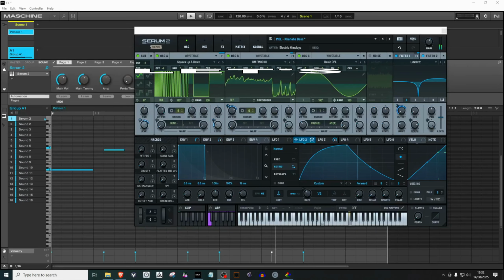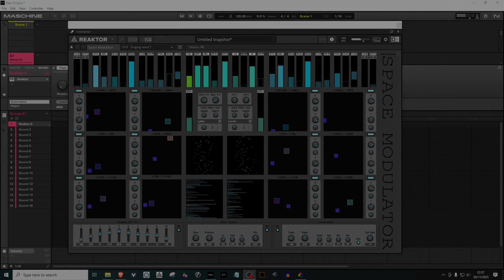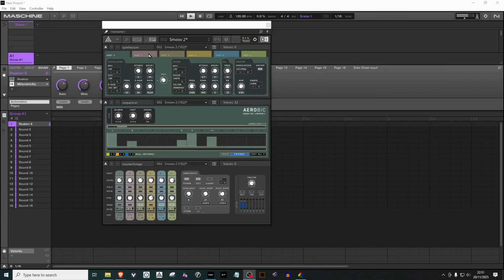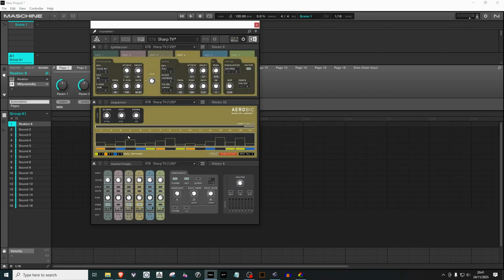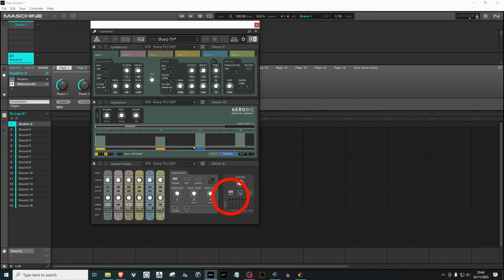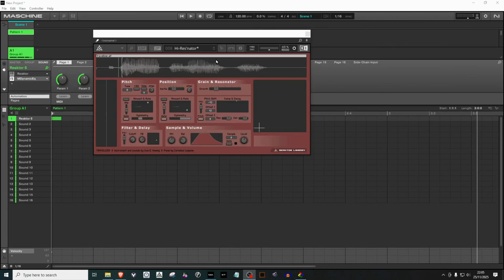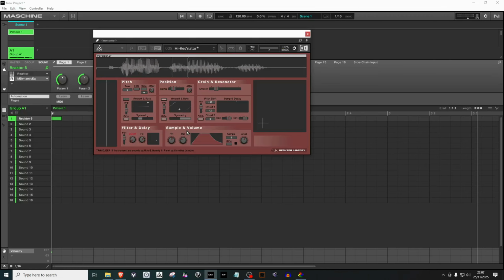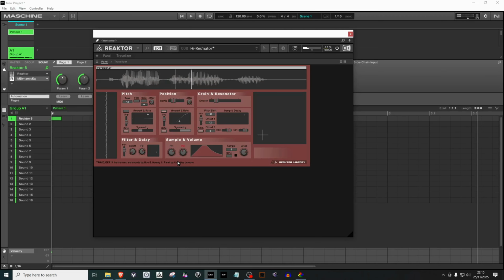3 Things THIS Synth Does that Serum Just Can't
Serum is an absolute beast — but there are a few things it simply isn’t built to do. In this video, I break down three powerful Reaktor creations that go beyond Serum’s capabilities, not to tear Serum down, but to show Serum users what’s possible when you dive into Reaktor’s modular world. If you’re into sound design, synthesis tricks, or expanding your creative toolkit, this one’s for you.

💥 Arturia KeyLab 49 Keyboard

💥 Sennheiser HD650 Headphones

💥 Yamaha HS5 Monitors